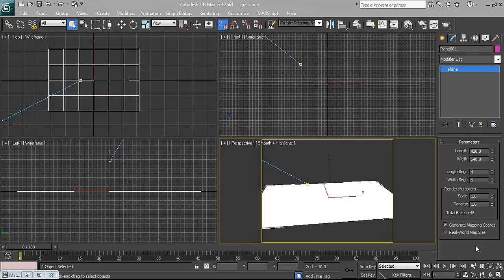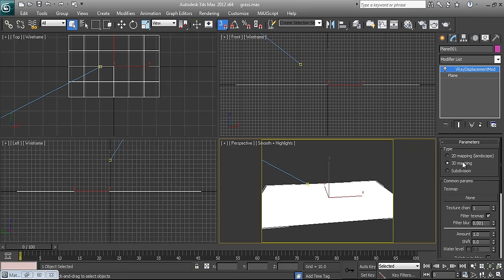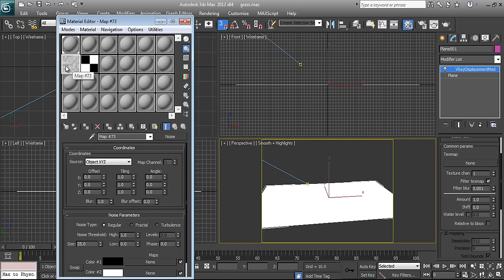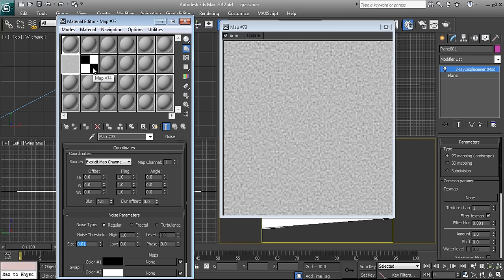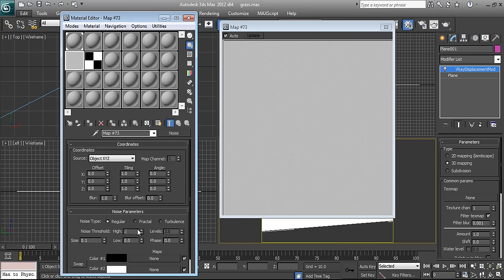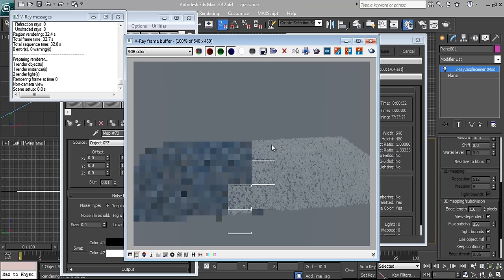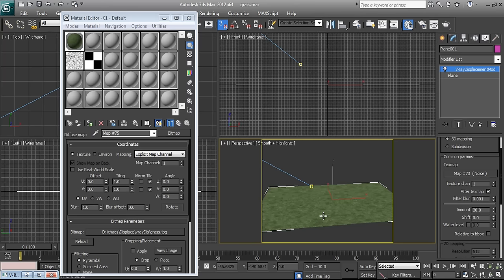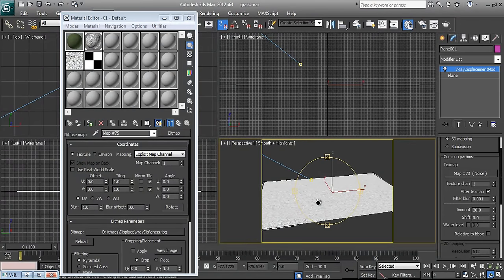VRay displacement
in this tutorial you will learn what you can do with VRay Displacement.
1- Introducing VRay Displacement briefly
2- Creating Grass with VRay Displacement and  Introduced VRayComTex map to create:
A) a variation in size of the Grass leaves.
B) disable VRay Displacement in middle of displacing. The result can be use in some cases such as water canal which has grass in sides.
we are not using Photoshop for our maps and all things done in 3dsmax and Vray